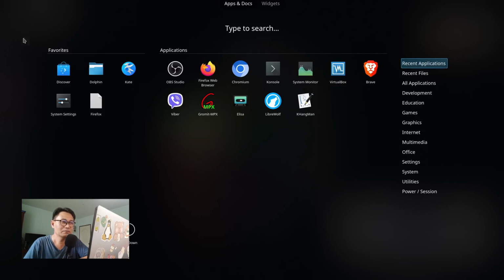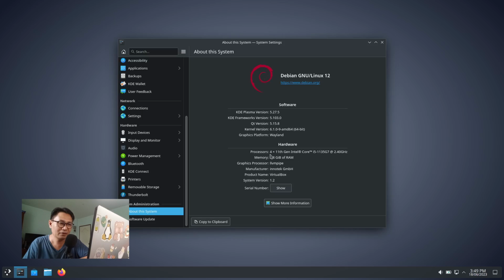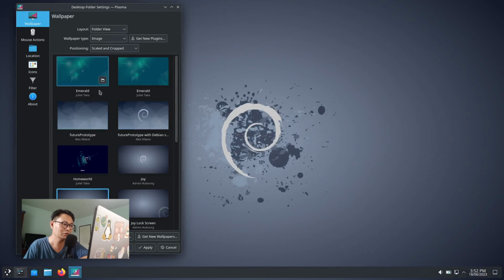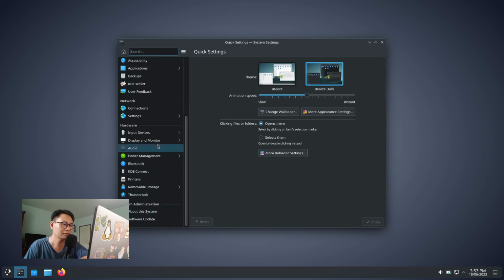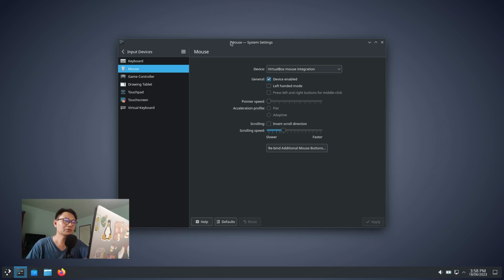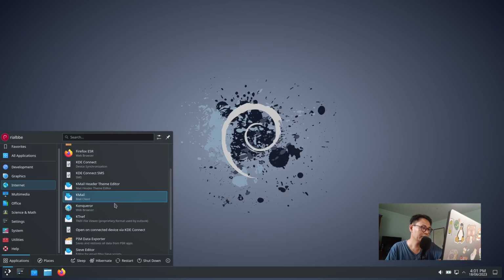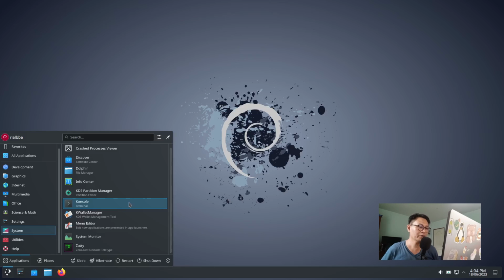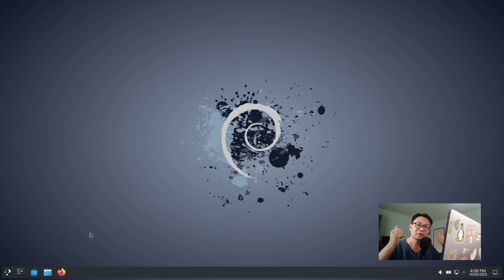OS - Debian 12 Bookworm KDE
Today in OS. We will take our first look into Debian version 12 code name Bookworm with KDE desktop environment. I've chosen KDE for this Debian 12 as most of the videos put up are mostly Gnome desktop environment. This is very interesting as this OS is most base OS in the Linux OS. For example, Ubuntu, Pop OS, Elementary, KDE neon and so on. Installation is kinda bit tricky for a new comer to Linux and this episode will be their way of seeing for the very first time why Debian are distros based on.

Debian GNU/Linux version 12 code name Bookworm
Debian 12 "bookworm" ships with several desktop environments, such as:
    Gnome 43,
    KDE Plasma 5.27,
    LXDE 11,
    LXQt 1.2.0,
    MATE 1.26,
    Xfce 4.18

Timecodes
0:00 Intro
1:22 Initiating Oracle Virtual Box
1:44 Grub bootloader
2:26 Log-in to Debian slash screen
3:02 Welcome to Debian desktop
3:26 System setting and Information
4:32 Appearance, Dark & Light Mode & Quick settings
5:13 Desktop Background
8:23 Mouse & Track pad setting
12:55 Touch screen & Drawing table settings
13:47 Printers & Scanner setting
14:12 Applications default / pre-installed
20:46 Extro / Outro

---Gadgets---
1. Camera
2. Microphone
3. Tripod / Stand
      3-Axis Handheld Gimbal Model H4
4. Laptop

FREE AND OPEN SOURCE SOFTWARE THAT I USE:
🌐 Brave Browser -

mirror.kku.ac.th/ubuntu-releases/

mirror.kku.ac.th/manjaro/

mirror.kku.ac.th/linuxmint/